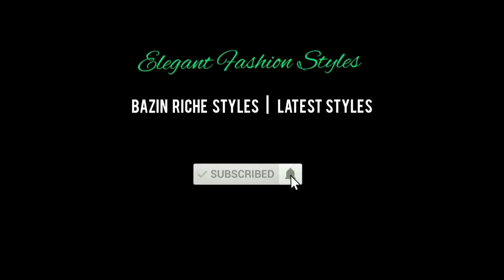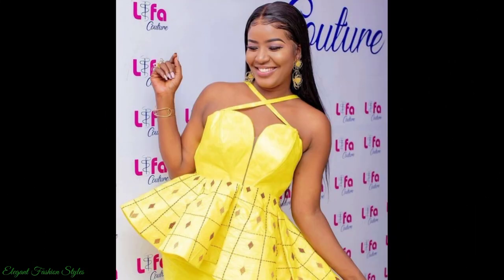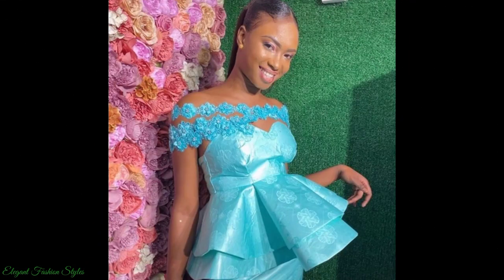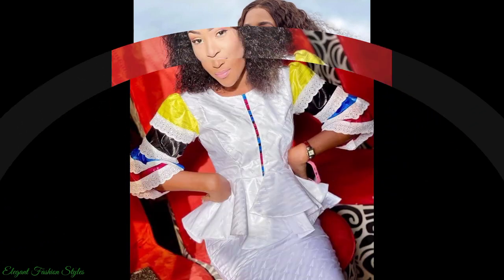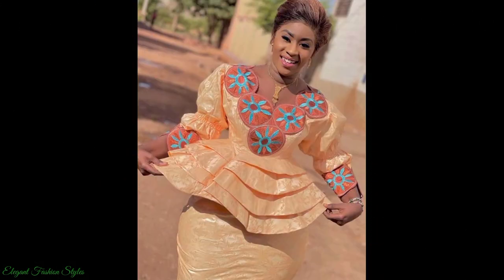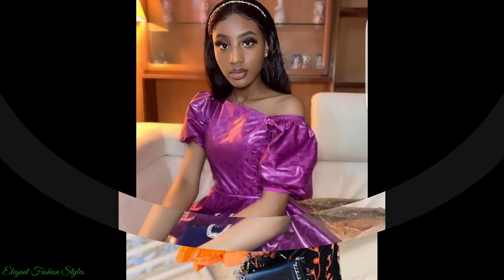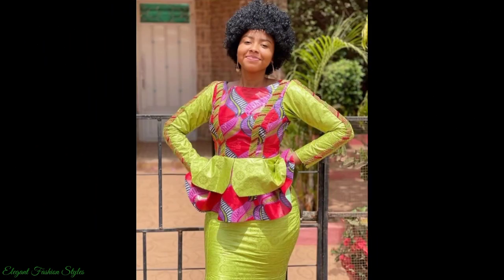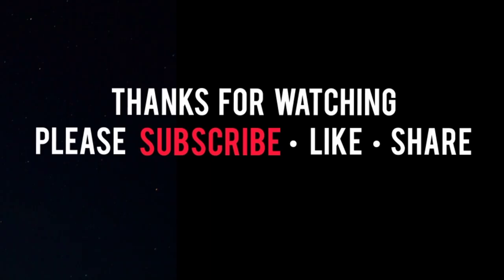Model Malian/Senegalese/Gambian Bazin Riche || Bazin Riche Peplum Styles For Dazzling Ladies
Hi Elegant and Stylish Fashionista's, here are the latest and trending Malian, Senegalese and Gambian Bazin Riche Peplum styles.
These styles are captivating and divine. They are absolutely elegant for beautiful ladies.
You can wear these styles to your special events, such as weddings, naming ceremonies, parties, social gatherings and many more places.

So sit back and enjoy the latest elegant Bazin Riche Peplum styles.

History of the Bazin Riche fabric
The fabrics are imported from Germany, The Netherlands and China.

The fabric made at Getzner Textiles (Vorarlberg, Austria) are delivered to Mali, West Africa. In Vorarlberg, the fabric is called Getzner. The fabric is referred to as Bazin Riche in Africa. The fabric is mainly cotton and sometimes silk or wool. Bazin is the main fabric of Malian fashion.

The fabrics are pre-treated and once on route to Mali, they are dyed and painted with wax to create patterns on the fabric. The process of dying the fabric is done by hand. The fabric is then placed into a mixture of water and potato starch and a wooden stick is used to create a shimmer. Following this gold or silver thread is added around the pattern to add detail.

Bazin Riche fabric is famous mainly for its bright and bold colours and luxurious feel. Common colours of Bazin Riche include reds, yellows, greens, blues and purples.

The fabric is usually worn by Malian, Senegalese and Gambians for special occasions such as weddings, naming ceremonies etc.

The Bazin Riche is known as the "dancing fabric", due to its shine and swoosh noise during movement. The fabric is soft and shiny.

As well as clothing, Bazin Riche fabric is used to make tapestries, pillows, curtains, home décor etc.

Enjoy wearing your Bazin Riche styles elegantly, Fashionista's!